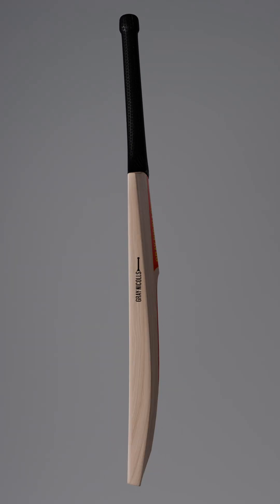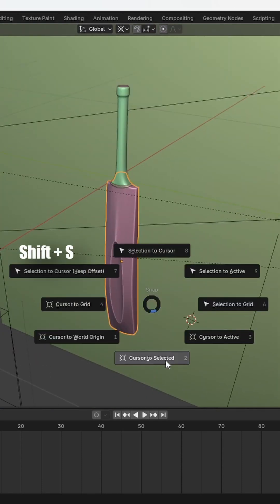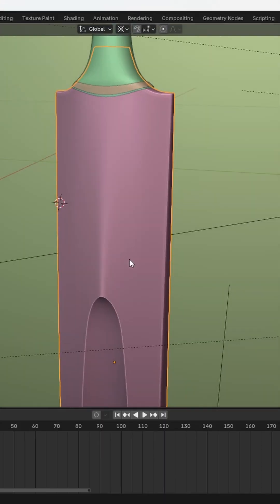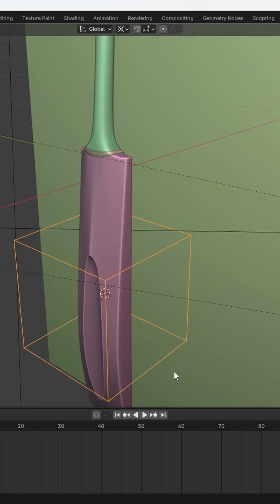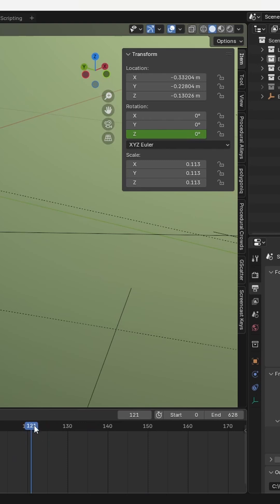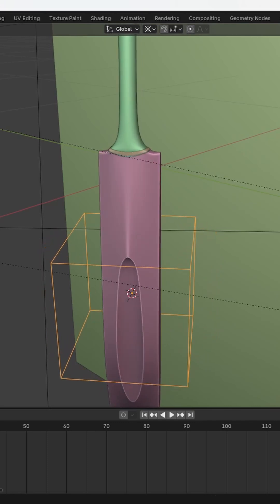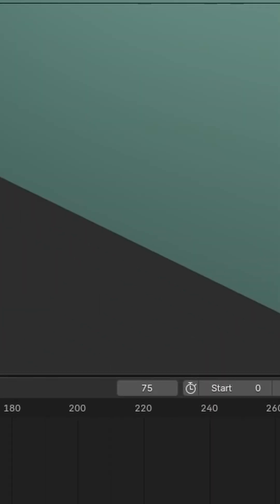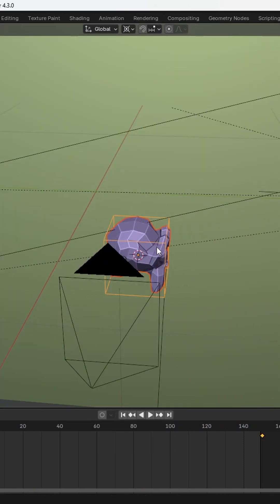Perfect Looping 360° Spin Animation in Blender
Reasoned about 360-degree spin animation tutorial for 12 seconds
Welcome to this Blender tutorial on creating a looping 360-degree spin animation! In this video, you'll learn how to easily animate your models for seamless, repeatable spins that work perfectly every time. We'll cover:

 • Placing the 3D cursor at the center of your object using Shift + S
 • Adding an Empty and ensuring your object's origin is set correctly
 • Parenting all the objects you want to spin to the Empty
 • Keyframing the Z-axis rotation at the start of the timeline and setting a 360-degree spin at your chosen end frame
 • Tweaking your animation in the Graph Editor by converting keyframes to Vector for a smooth, linear motion
 • Adjusting the end frame for a flawless looping effect
 • Whether you're new to Blender or looking to refine your animation skills, this step-by-step guide is designed to help you master the essentials of creating dynamic, looping    spin animations.